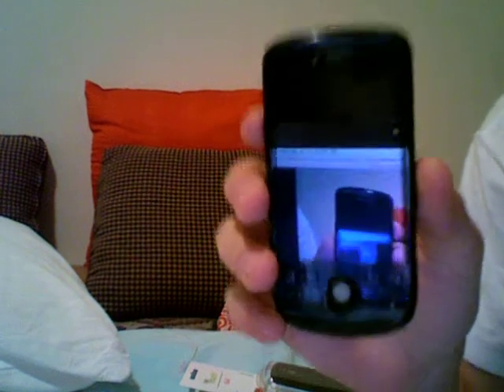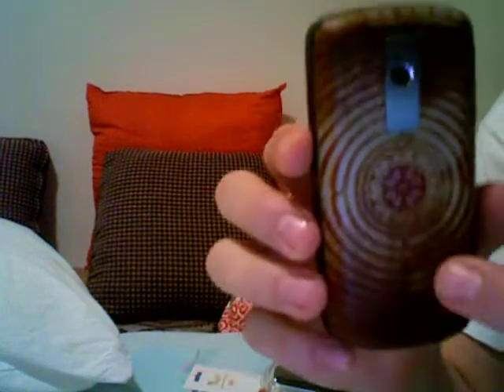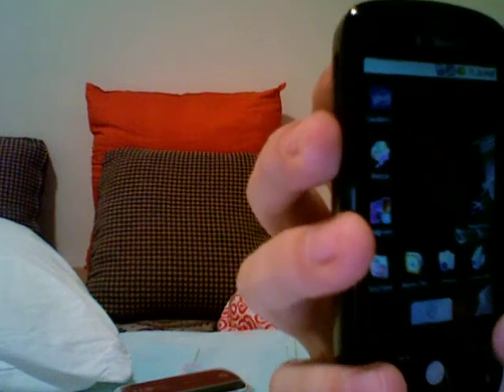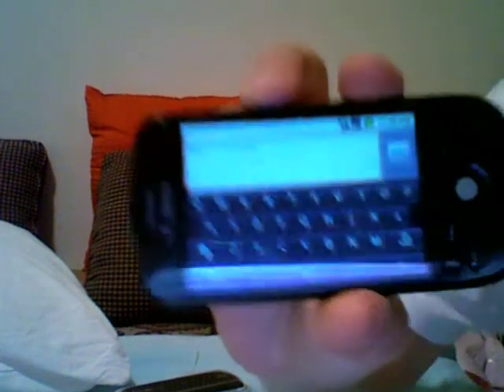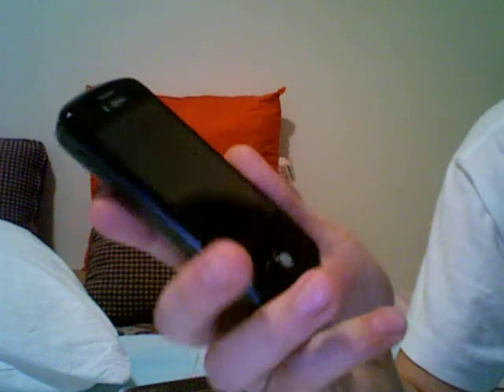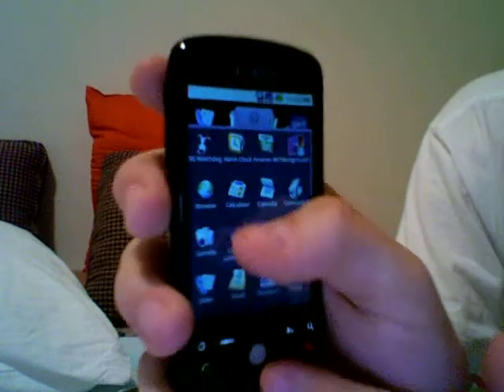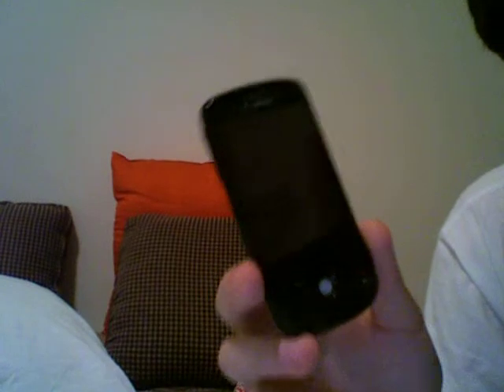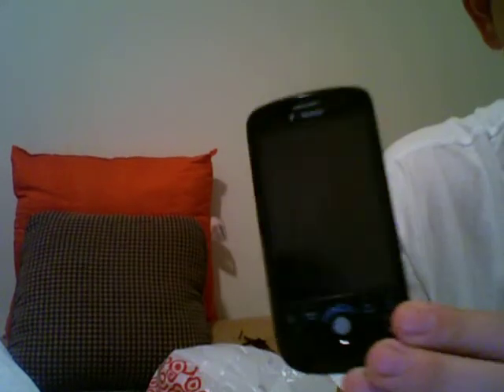MY TOUCH 3G -"1ST THOUGHTS"-G2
MY FIRST IMPRESSIONS OF THE MY TOUCH 3G AND THINGS TO KNOW BEFORE U BYE!